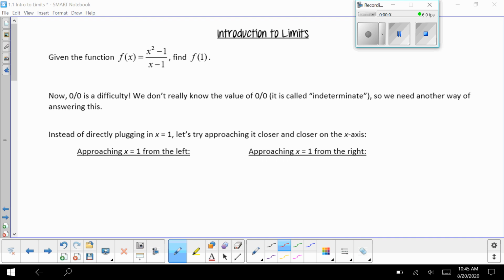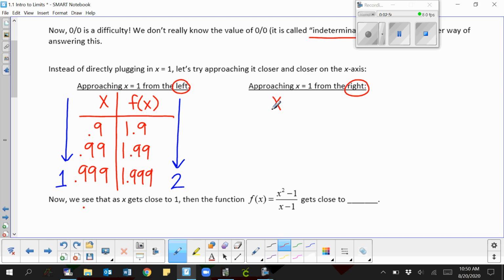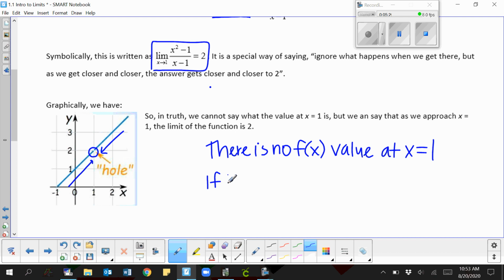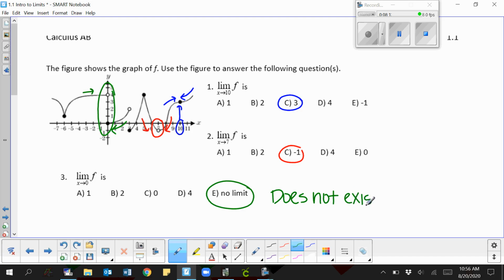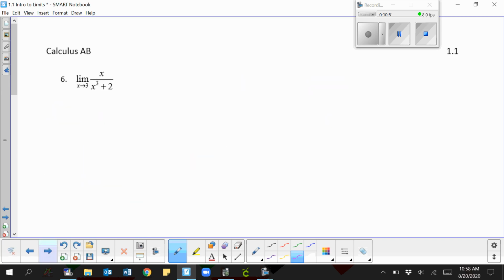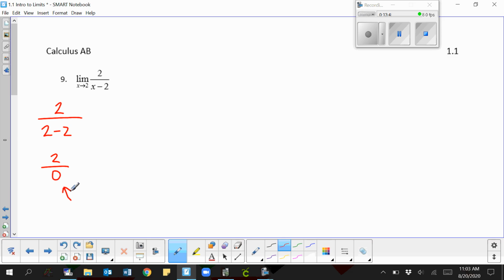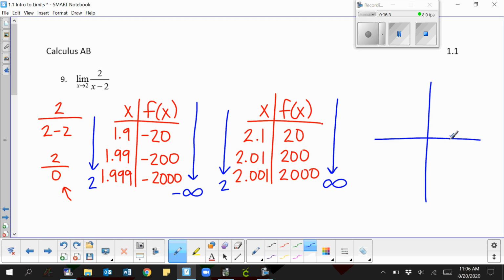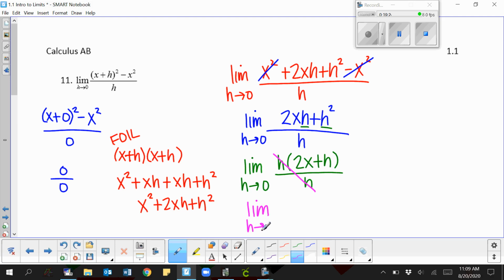1.1 Intro to Limits